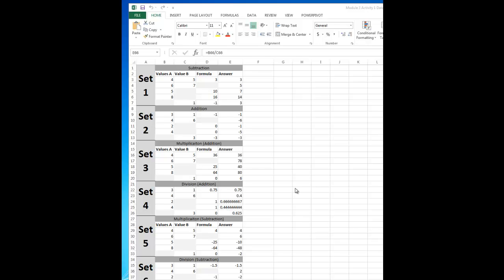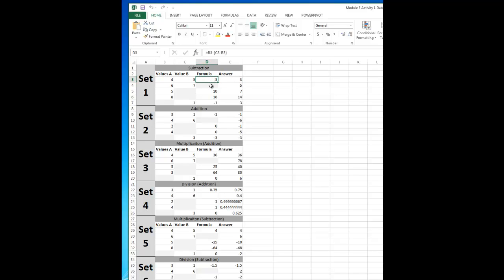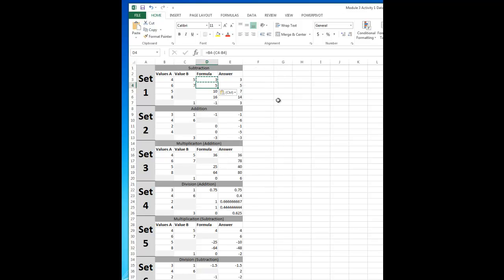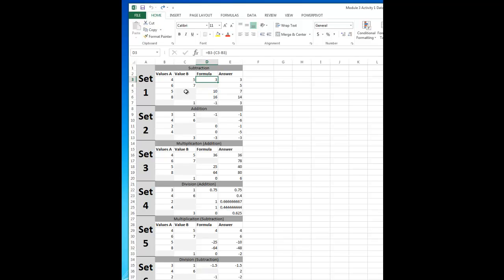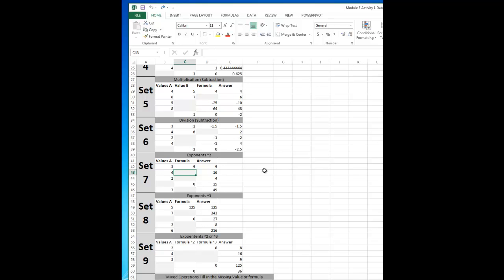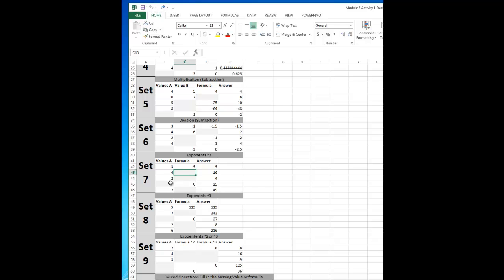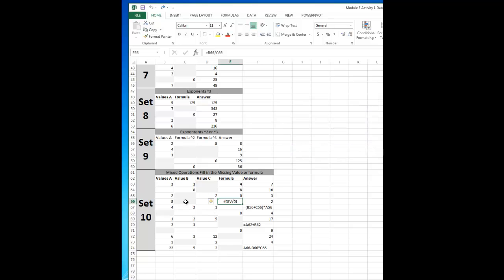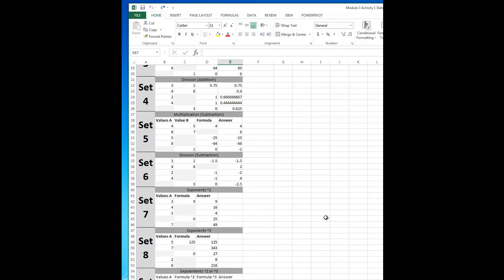Lesson 3 Activity 1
Math Operators with Excel